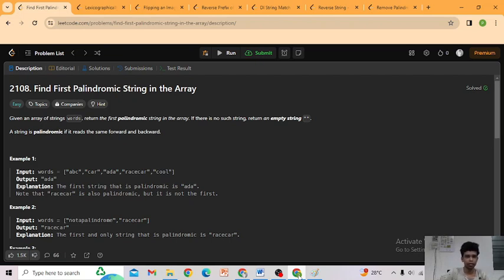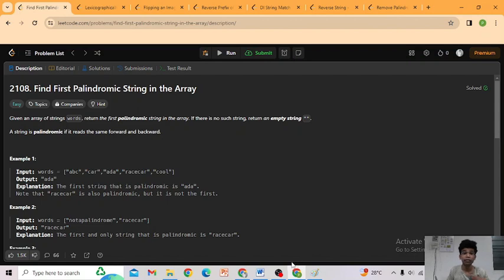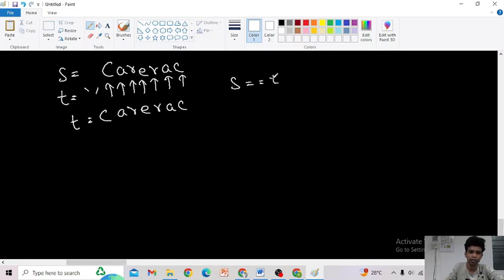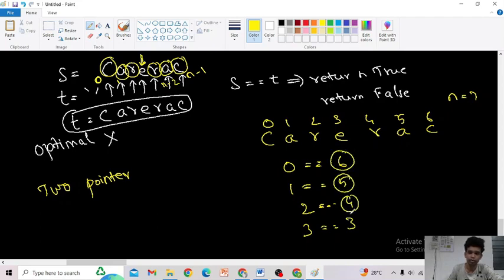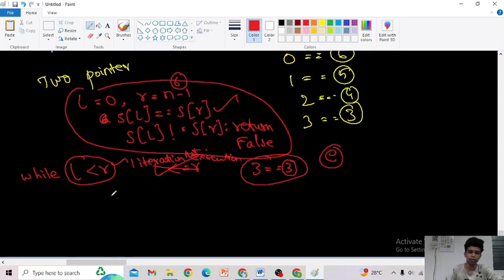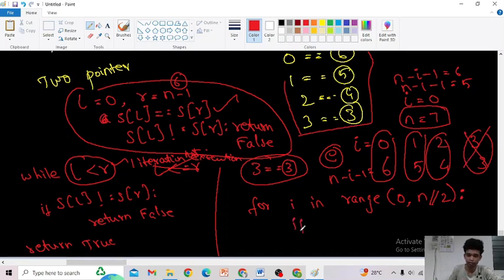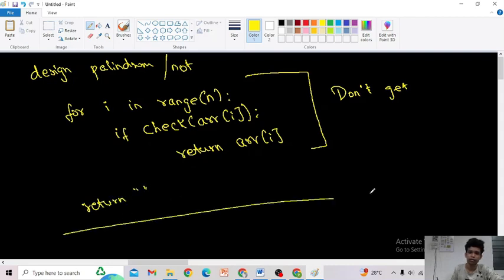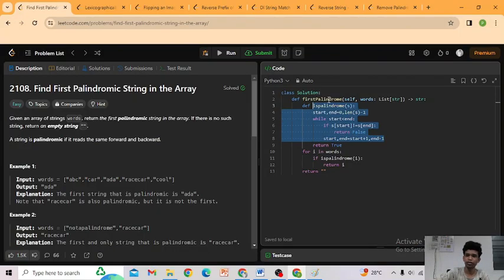Find First Palindromic String in the Array | Leetcode 2108 | Approach + Code with explanation.